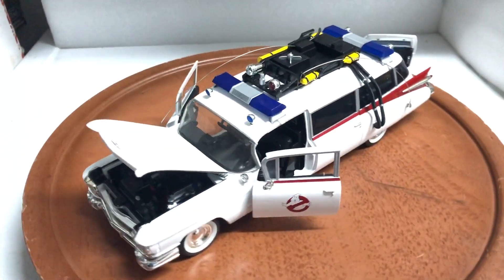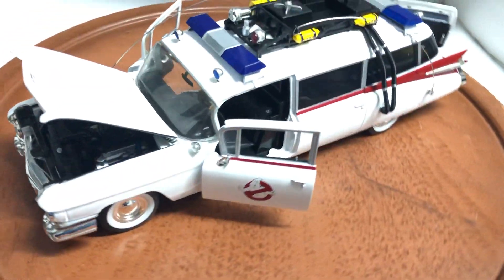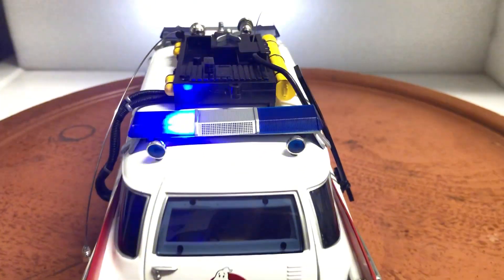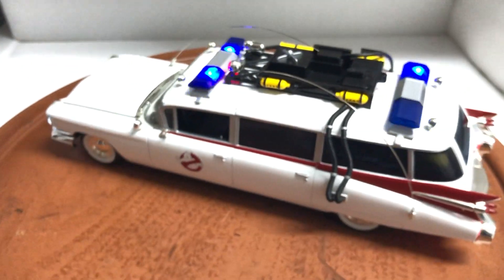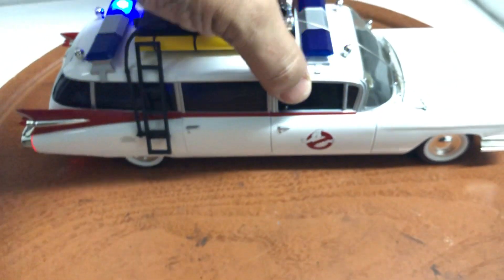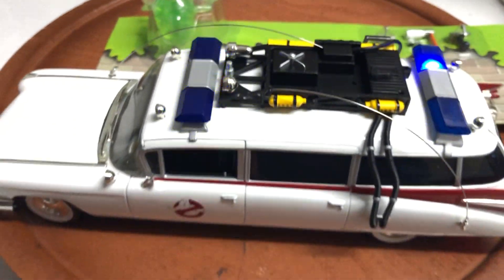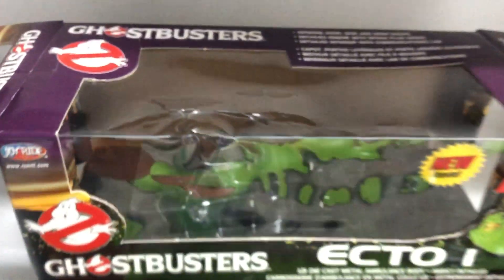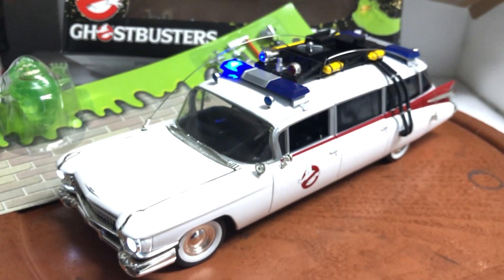JoyRide/Ertl Ecto1 Ghostbusters Ambulance Cadillac 1/18 -1/21 scale with Emergency Lights and Siren